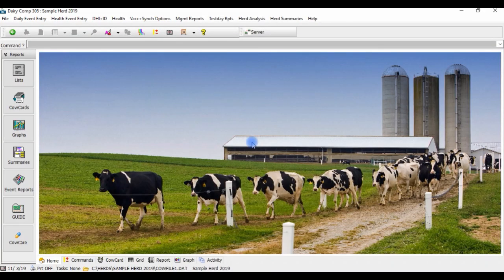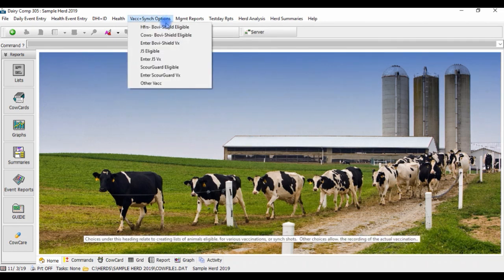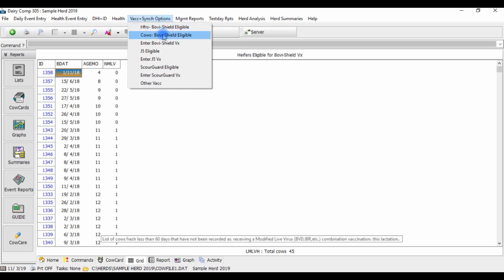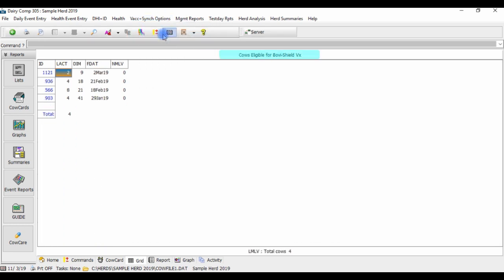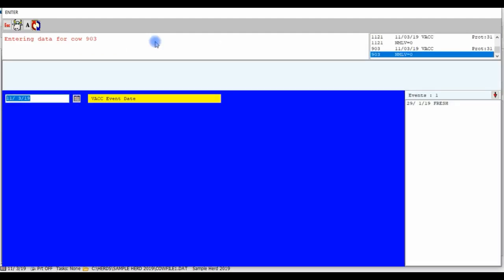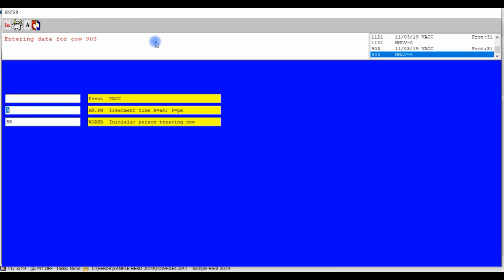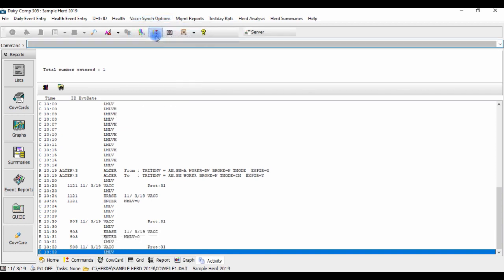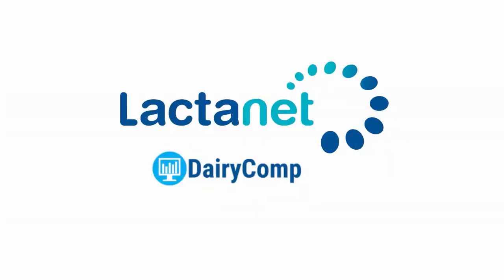DairyComp Tutorial: Vaccination Eligibility Lists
Vaccinations are an important part of herd management and DairyComp makes it easier to administer them on time and to the right animals. DairyComp can create lists of animals eligible for any type of vaccine you may use and these lists can be generated as often as you like.